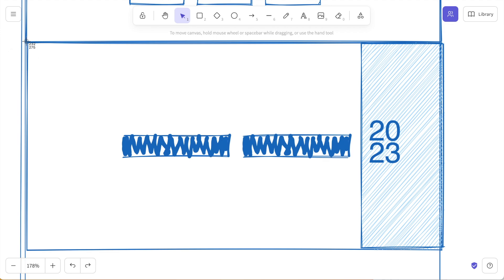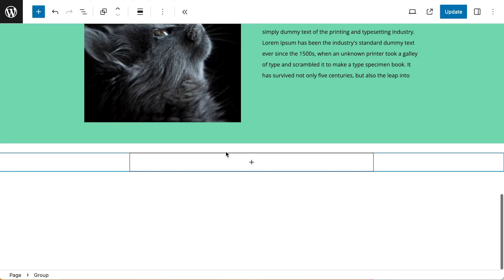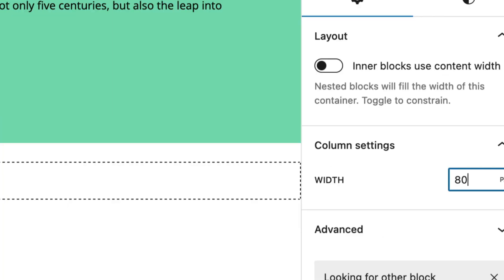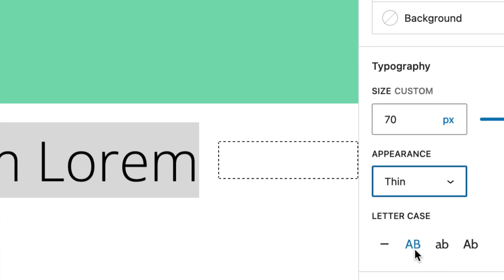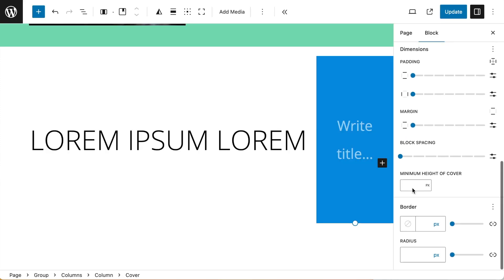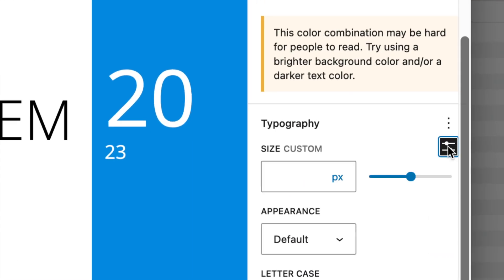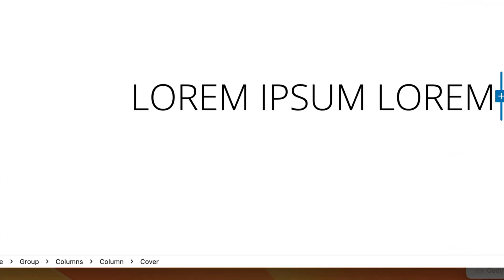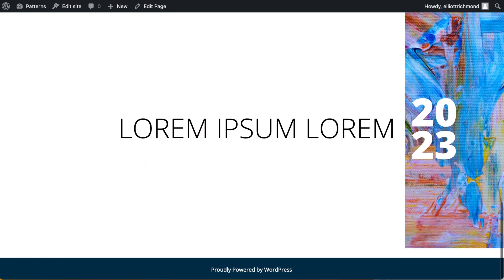How you can craft creative layouts using blocks with WordPress 6.3 in 216s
I'm going to show you how to build an eye-catching design featuring an image panel on the right side and vertically aligned text.

Our first step is to set up a grid block, acting as the foundation. Within the group, we'll establish a two-column layout, each element serving a specific purpose.

Aligning columns to full width and making sure vertical alignment is set to middle. Our first column, beautifully occupying 80% of the space, will host a captivating heading. We'll customise the font size, appearance, and even make it uppercase for that perfect touch.

Moving to the second column, we'll allocate 20% of the width, creating a balanced composition. Here, a cover block will take the spotlight with a captivating blue background. To enhance the aesthetics, we'll fine-tune the minimum height for an appealing look.

The real magic lies in the headings. Crafted with precision, these headings will steal the show. I'll walk you through customising font sizes, adjusting line heights, and creating a visually pleasing arrangement.

But that's not all! Flexibility is key. I'll demonstrate how to incorporate a client's request for an image within the background panel. We'll blend this image using the cover block settings, adjusting overlay opacity effect.

To achieve the final touch, we'll transform the text to white and enhance its weight. The result? A stunning creative layout, complete with an image panel on the right side and text aligned through the center.

If you have any questions or thoughts, share them in the comments below.